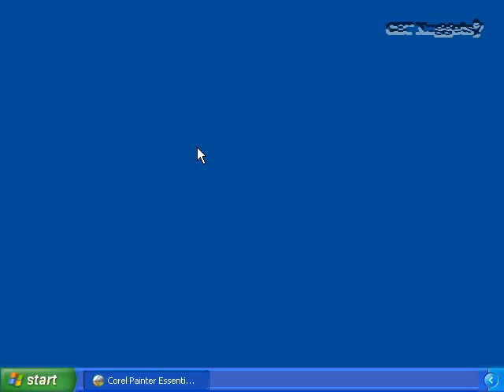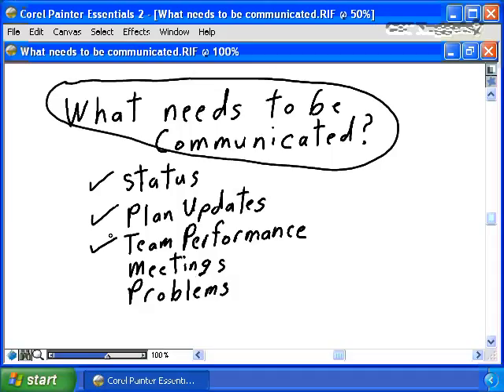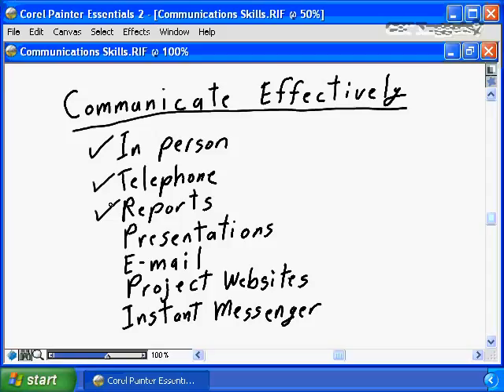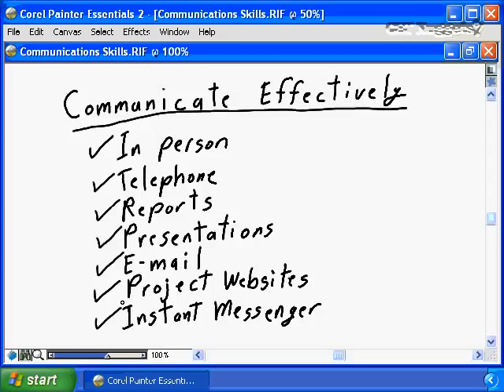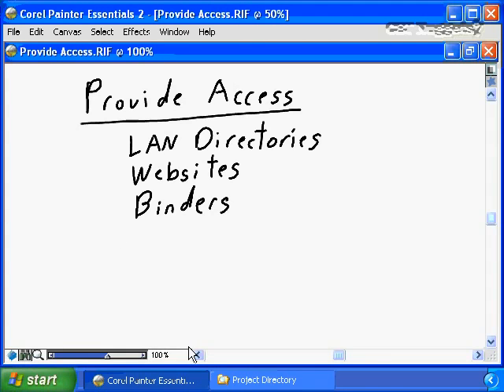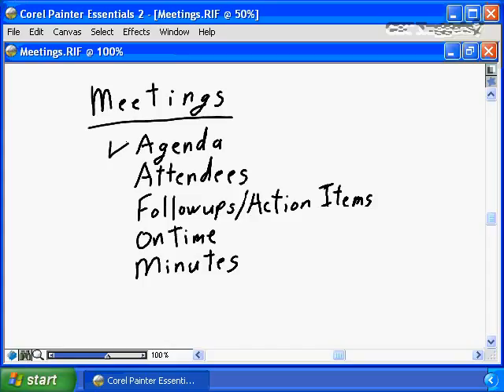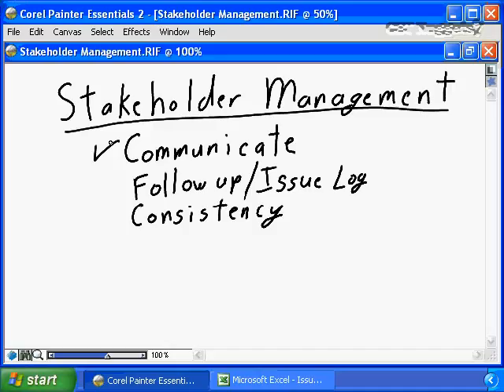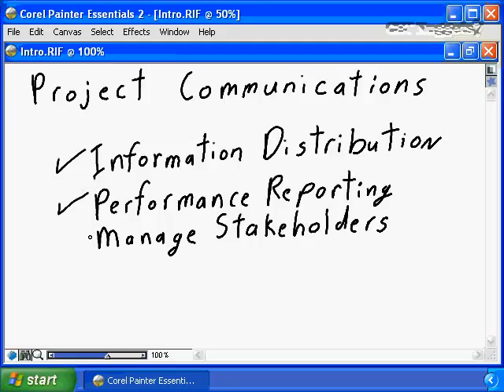PMP certification video Lecture 15 YouTube